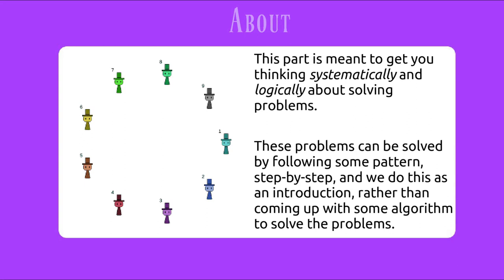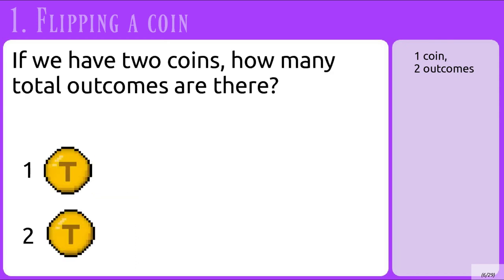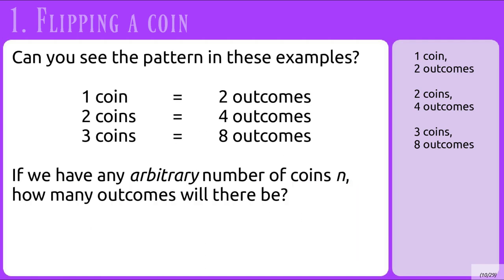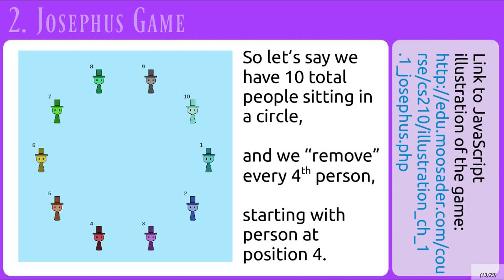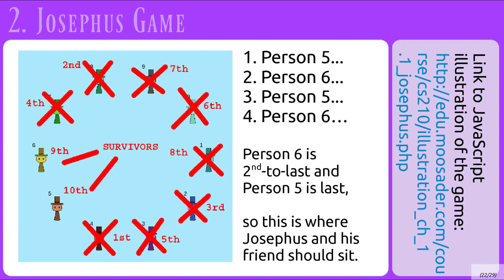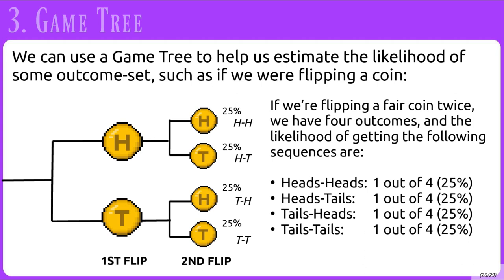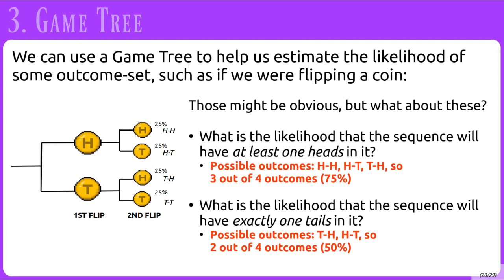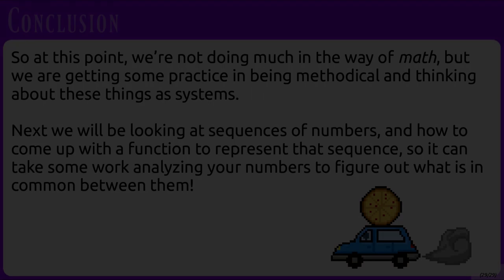Rachel's Discrete Math Course - Thinking Logically (Lecture 1)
Starting out by thinking about some problems in a systematic way.

Chapter 1.1 from Discrete Mathematics, Ensley & Crawley

You can download the lecture slides, as well as practice assignments on my class GitHub page:

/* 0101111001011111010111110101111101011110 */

↝ Support Moosader content by buying games and t-shirts! ↜
➭ Android games & apps •

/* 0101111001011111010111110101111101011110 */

Rachel is a programmer/teacher/entrepreneur in the Kansas City area. She is currently working towards going back to school for a masters in Computer Science, and in the meantime works as an instructor for a local college and building her startup. She is also interested in human languages and LGBTQIA+ issues.

Moosader is a startup in Kansas City dedicated to building indie, alt, and edutainment games, as well as teaching programming & gamedev!